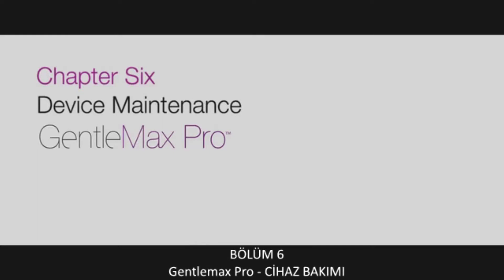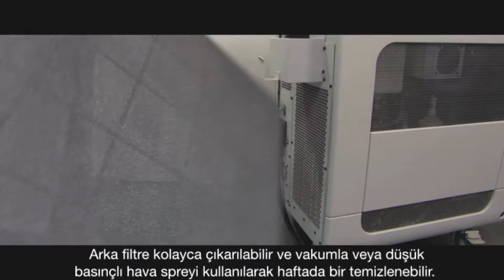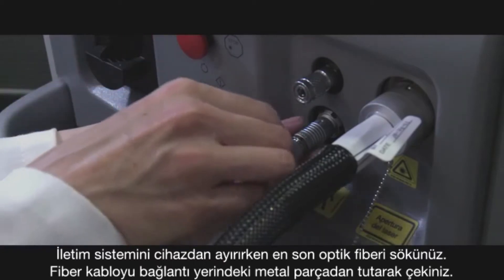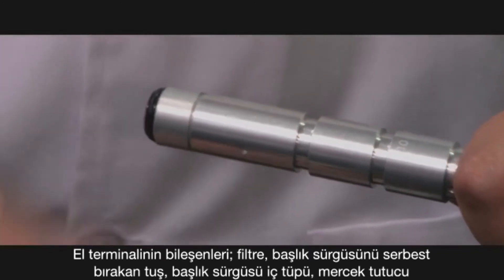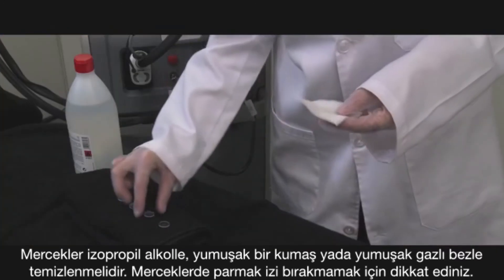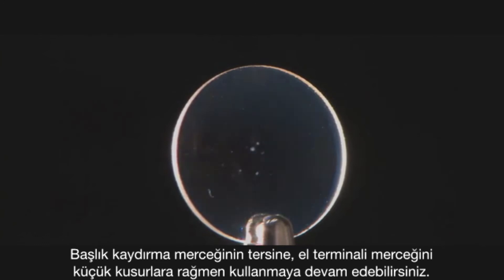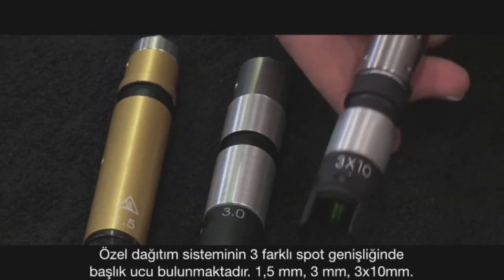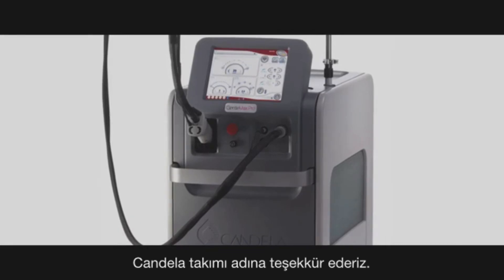CANDELA - GentleMAX Pro - Alexandrite+NdYAG - Cihaz Bakım ve Kullanımı - Türkçe Altyazılı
Eğitim Videosu Bölüm 6: Cihaz Bakım ve Kullanımı

CANDELA GentleMax Pro  755 nm ve 1064 nm Bir Arada

- Lazer Epilasyon (Tüm cilt tiplerinde)
- Bacak Damarları
- Yüz Kılcal Damarları
- Batık (Kıl Dönmesi)
- Pigmente Lezyonlar
- Non-ablative cilt yenileme